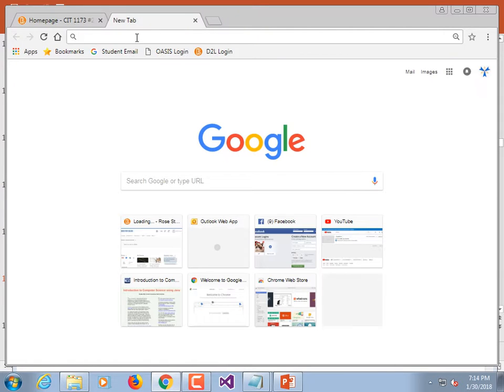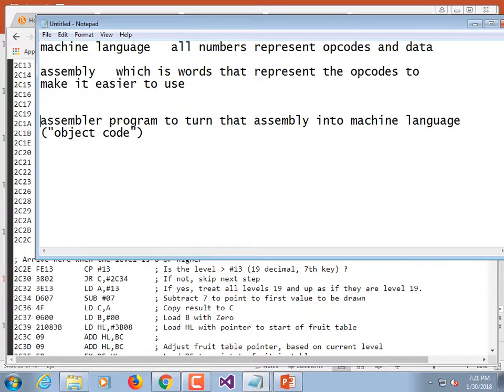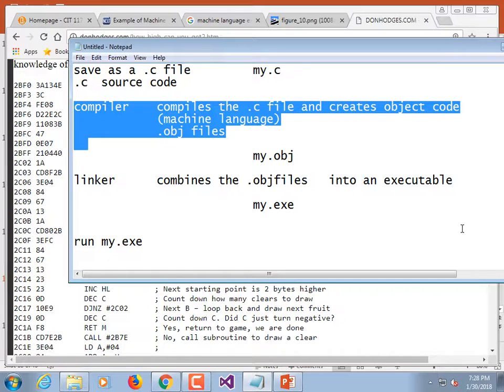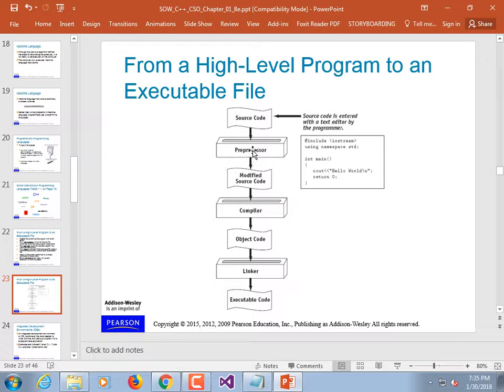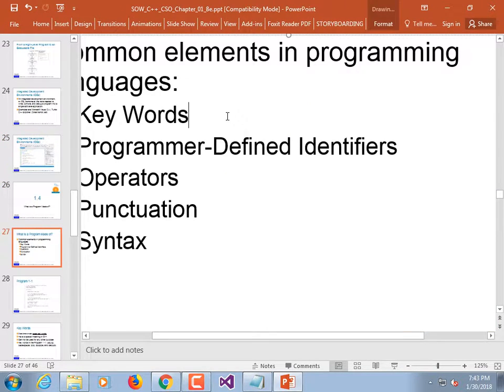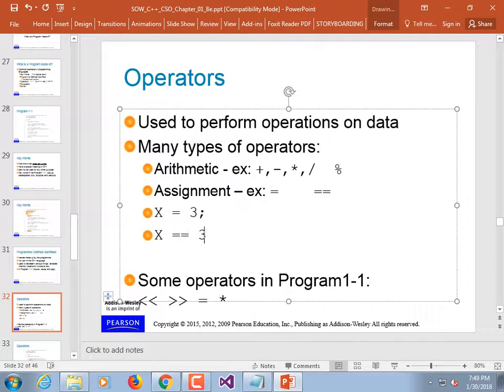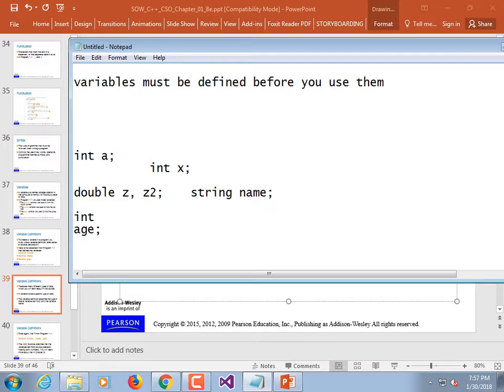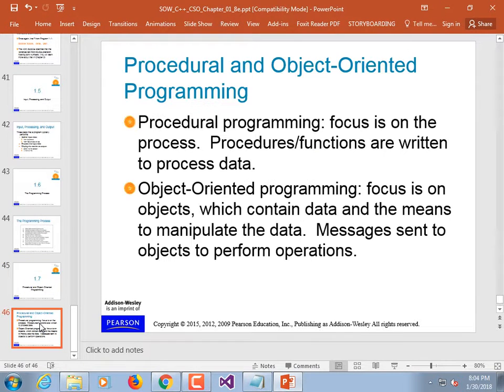CIT1173_2070 C++ (Jan 30 2018)